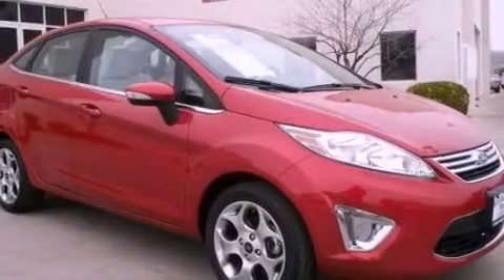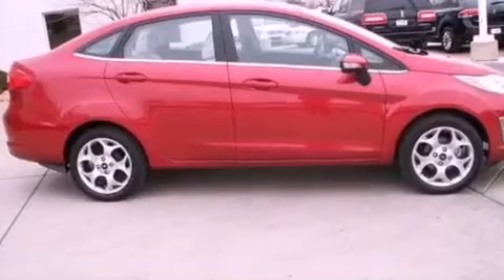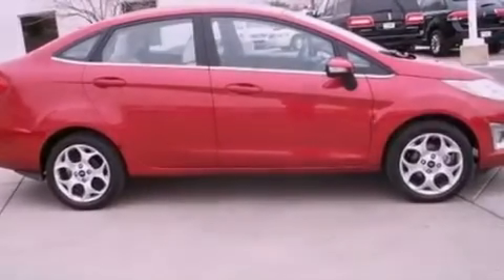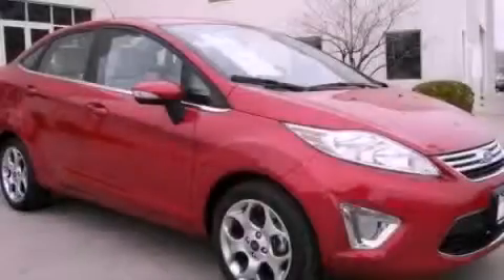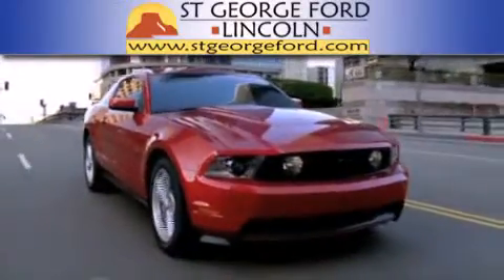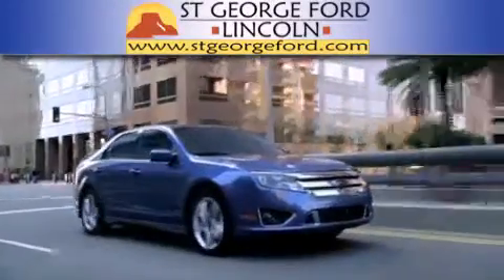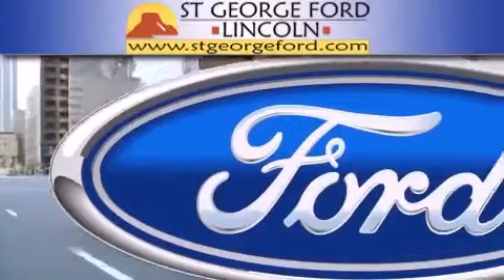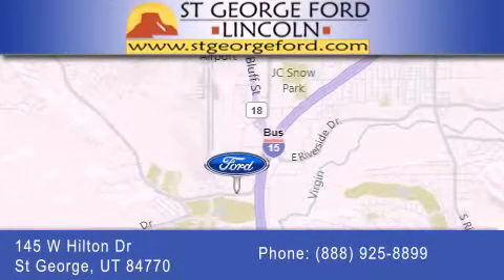2011 Ford Fiesta St George UT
Year : 2011
 Make : Ford
 Model : Fiesta
 Engine : 1.6L I4 16V MPFI DOHC
 Trans . : AUTOMATIC

 Miles : 30,655

 Stock : 5042650